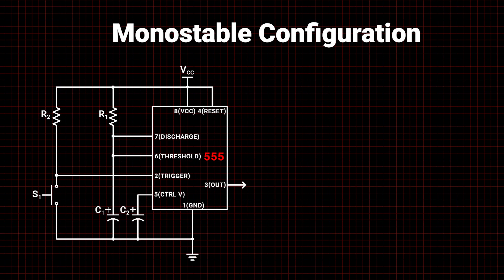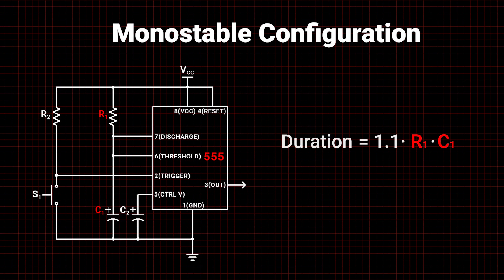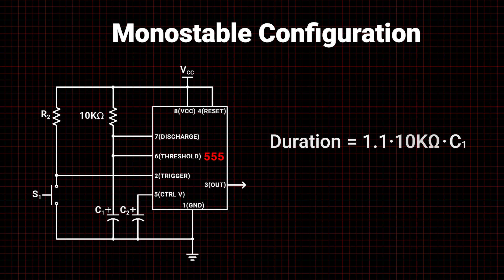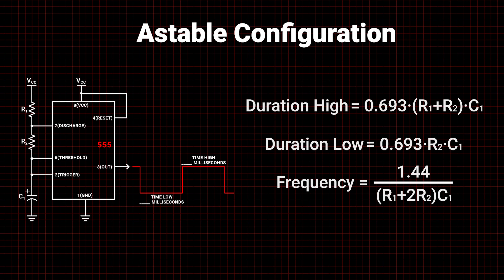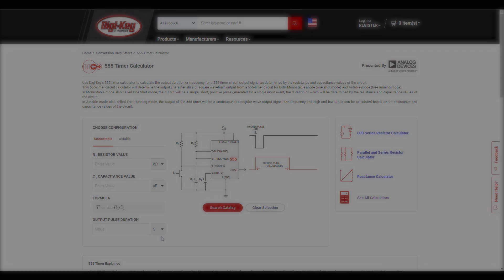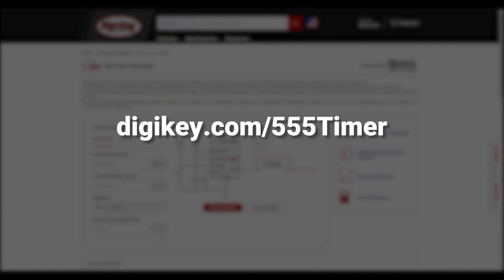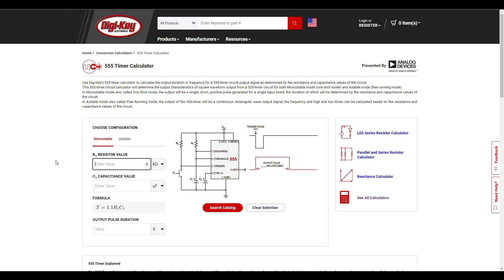How to Calculate 555 Timer Duration & Frequency – ATM Quick Take | Digi-Key Electronics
Digi-Key’s 555 Timer Calculator covers two of the most common pulse configurations; Monostable mode, also known as a ‘one-shot’ and Astable or ‘free-running’ mode. This video walks the viewer through the few steps that are necessary to calculate component values to achieve the desired 555 timer duration or frequency output. Save time and effort by determining these values before breadboarding or PCB construction with Digi-Key’s 555 Timer calculator.